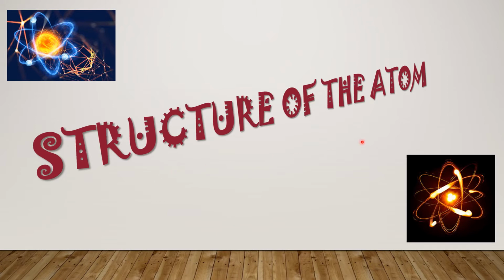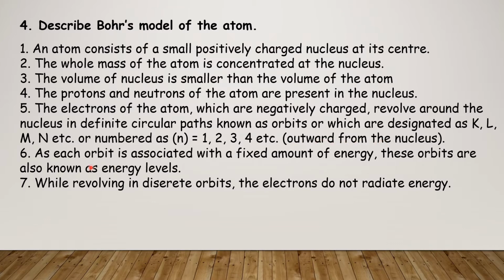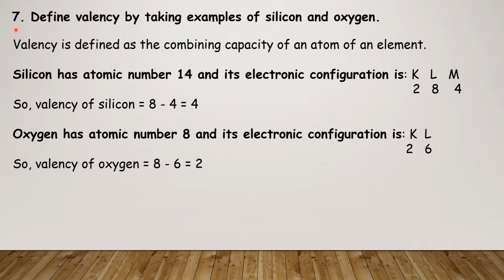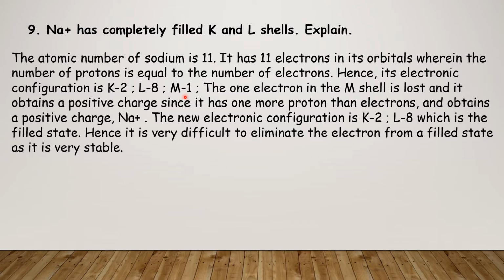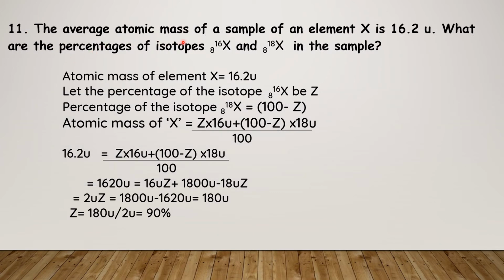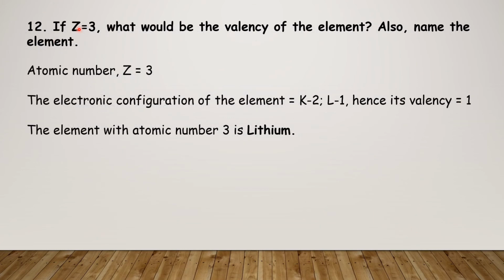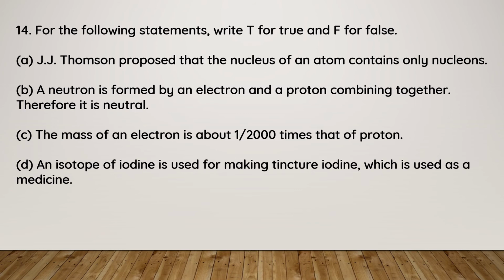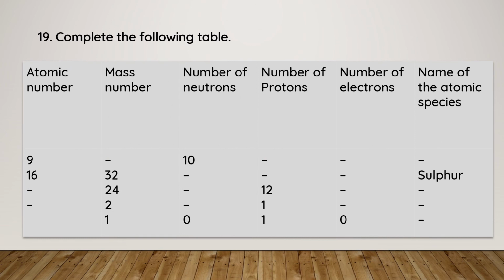QnA | Structure Of The Atom | Seema Renjith | Class 9 Chemistry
In this video, we are going to learn about Class 9 chapter 4, Structure Of The Atom. Today we will discuss exercise part.